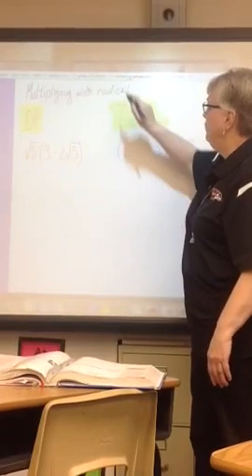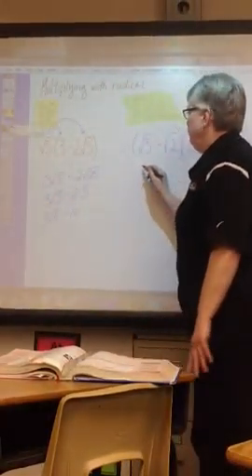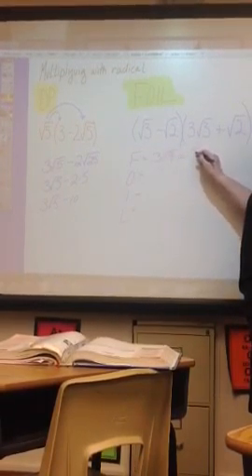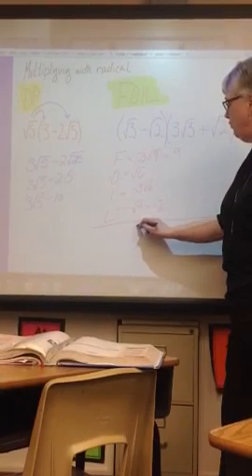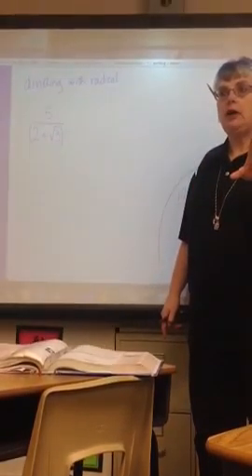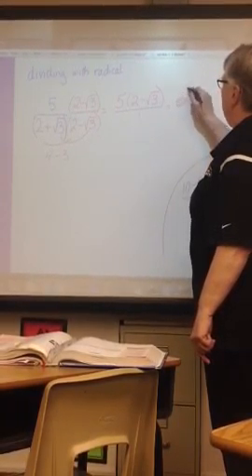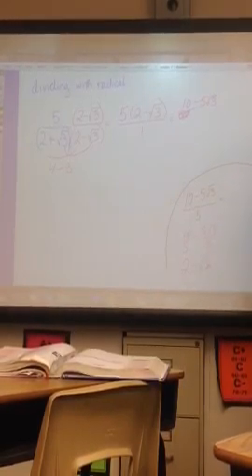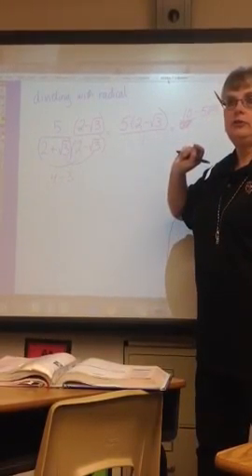Alg 2 jan 13 part 2